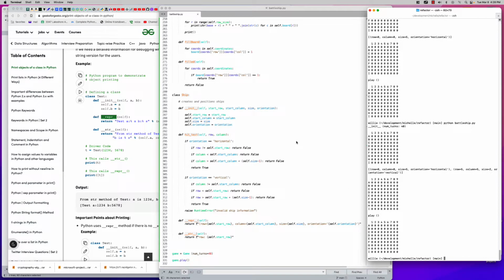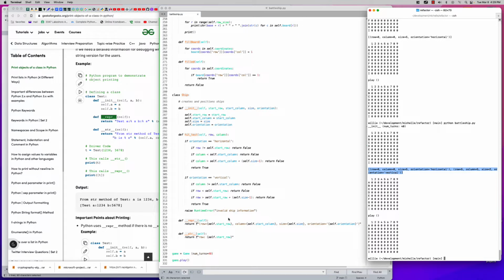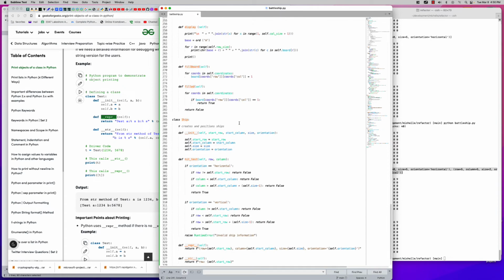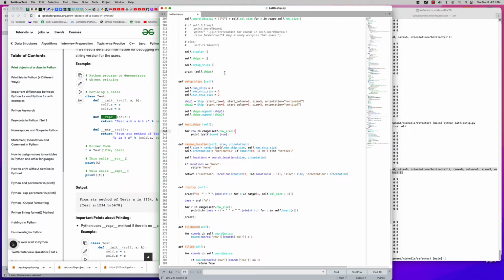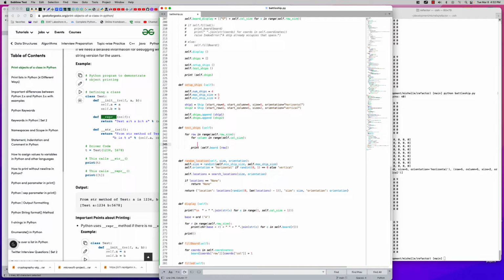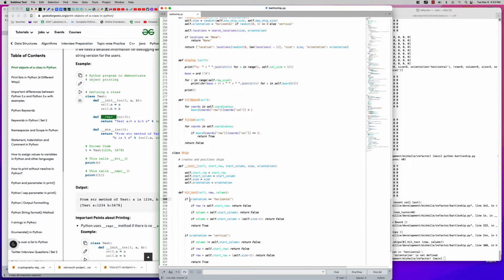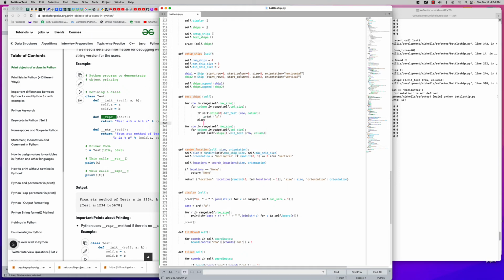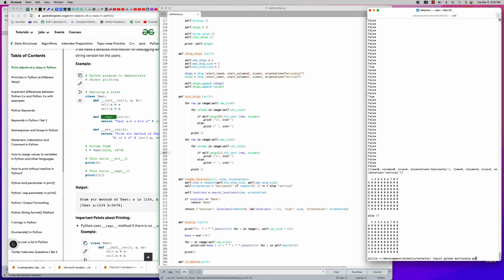Python Battleship Refactor, part 08